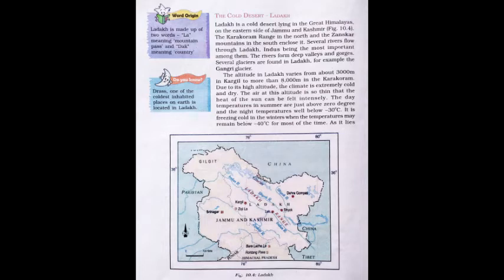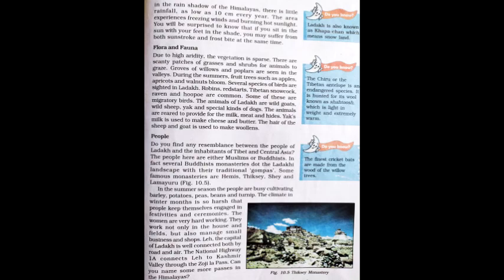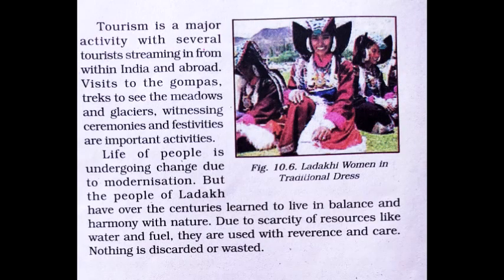SVM CBSE || Std VII || Geography || Chapter 9 - Life in the Deserts || Part 2